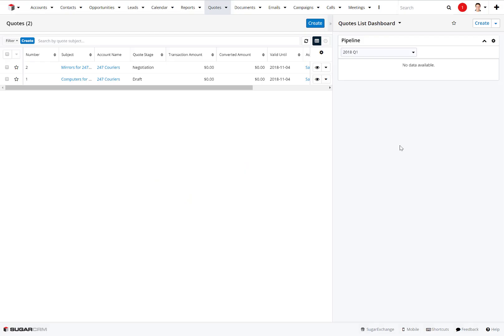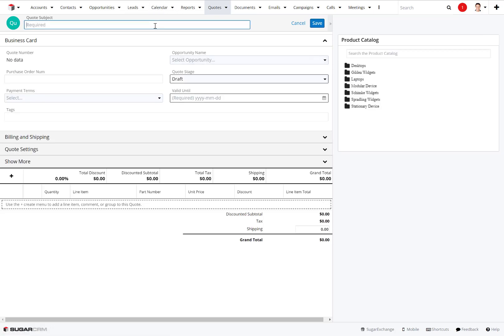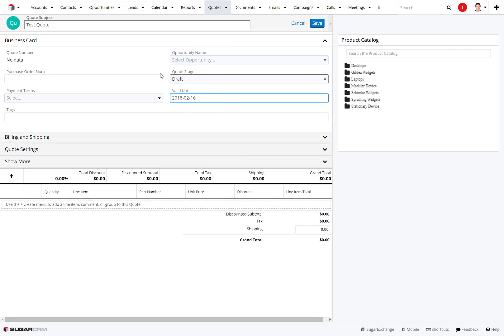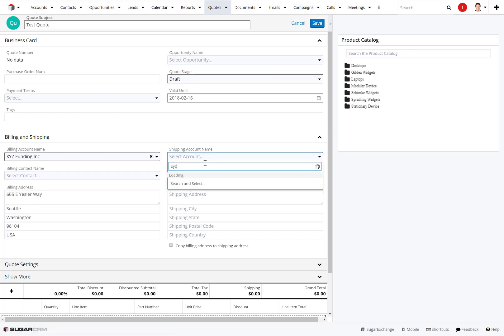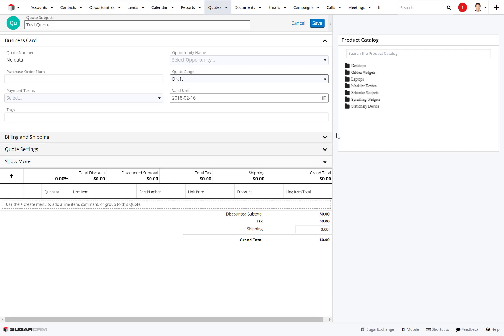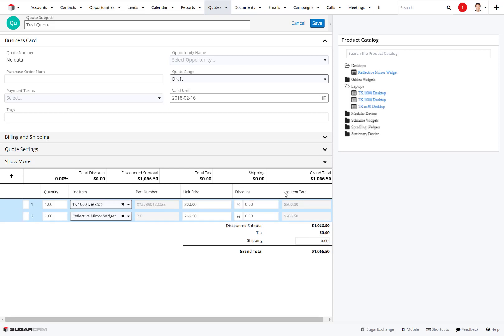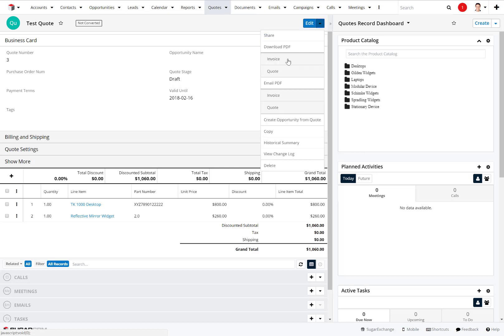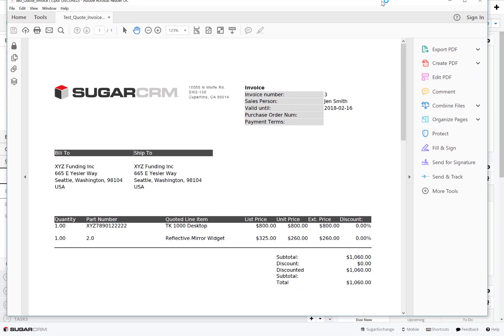SugarCRM Quotes Module